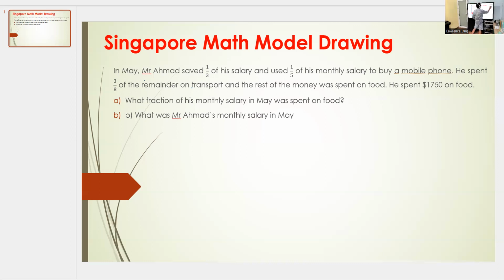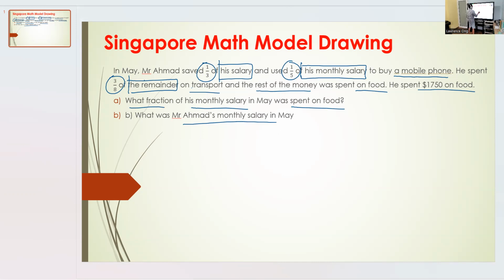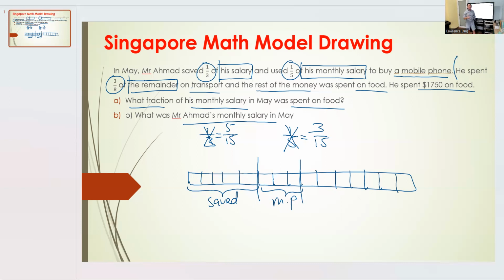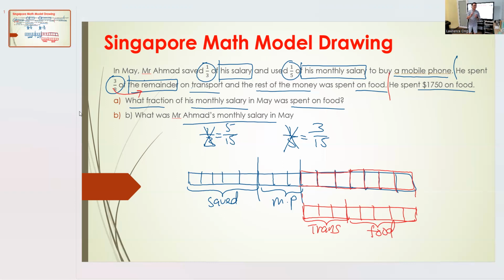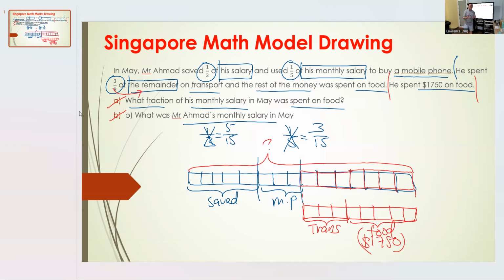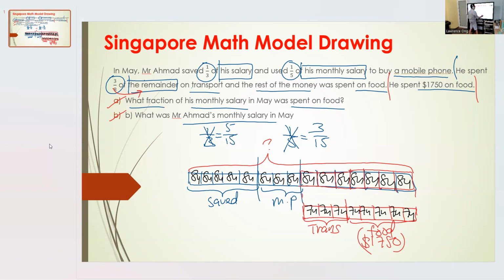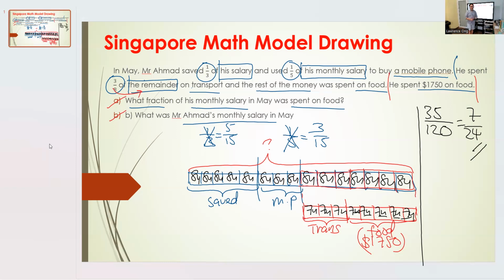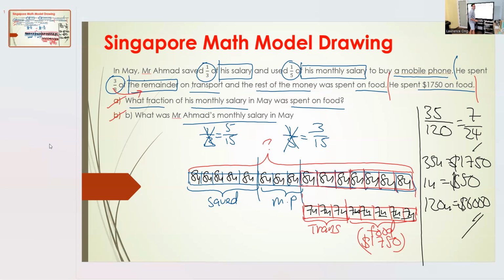Singapore Math Model - What is Model Drawing? (Example 2)